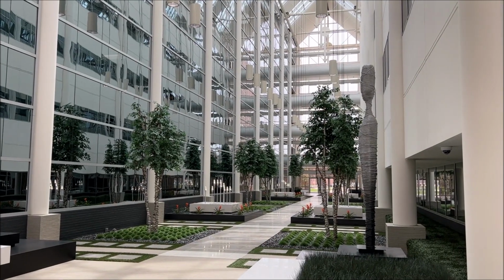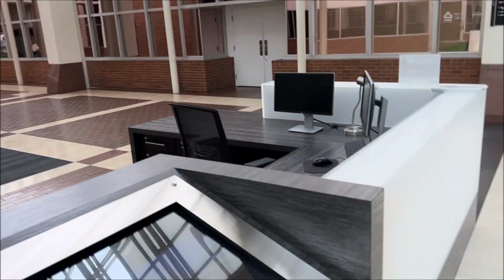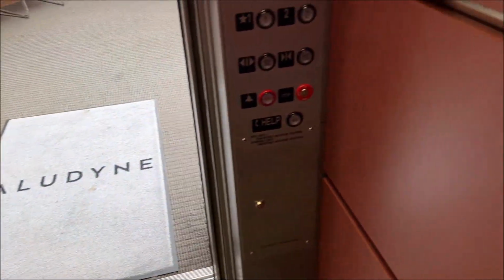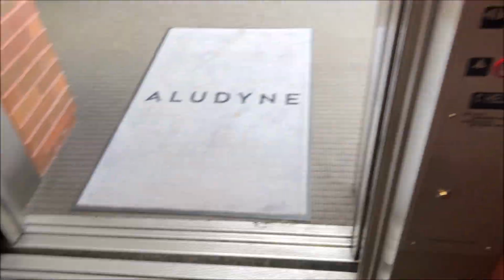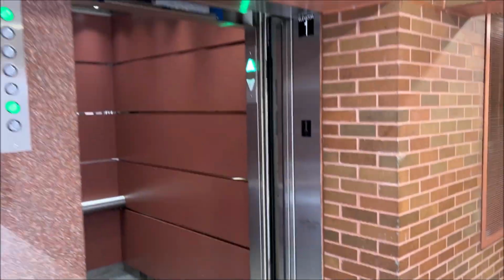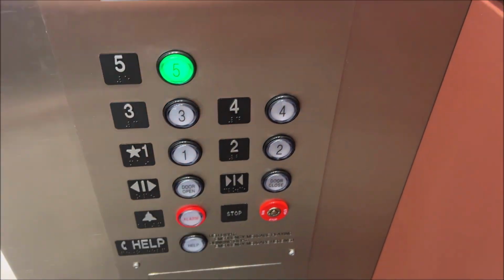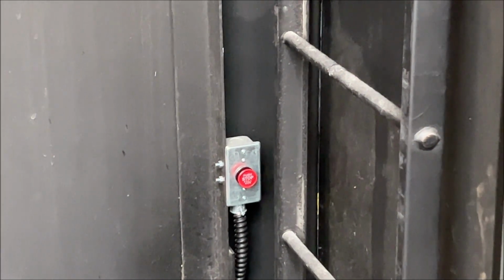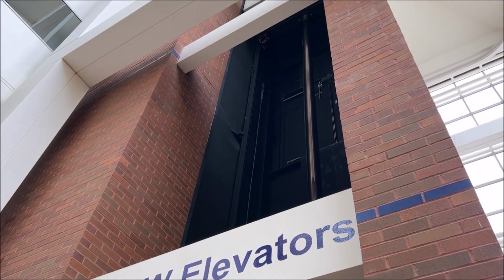MEI Mod! Scenic and Non Scenic Elevators (Northwest) at 300 Galleria Officentre, Southfield MI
Here are the Northwest elevators at 300 Galleria Officentre in Southfield Michigan.  Both of these were working when I was here unlike the Northeast Bank where only the scenic one was on.  These elevators also received a mod by MEI featuring some really cool Green Innovation buttons and indicators.  They also kept the original Westinghouse indicators but replaced the bulbs with green lights as well.  MEI did an amazing job with this mod overall.  I also find this set up unique since one elevator is scenic and one isn't.

Elevator Information
Brand (Original Installer): Westinghouse
Installation Year: 1987
Floors Served/Landings: 5/5
Drive System: Hydraulic
Fixtures: Innovation Universal
Door Type: Double Speed Center Closing (Right), Center Closing (Left)
Capacity: 4,000 lbs (Right), 3,000 lbs (Left)
Elevator Model: Unknown
Instant Door Close (DC Button, Floor Button): Yes
Modernized: Yes
Modernizer: MEI
Year Modernized: Unknown
Fixtures Before Mod: AE/Epco Circline
Model before Mod: Unknown
Michigan Serial Number(s): 22609, 22610